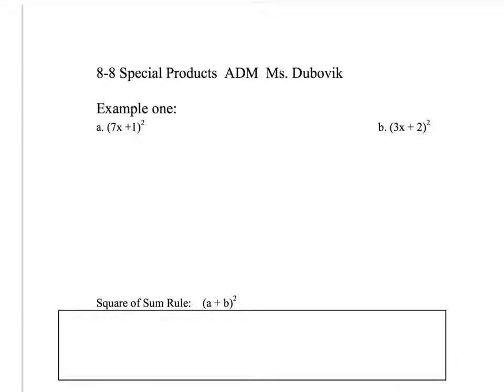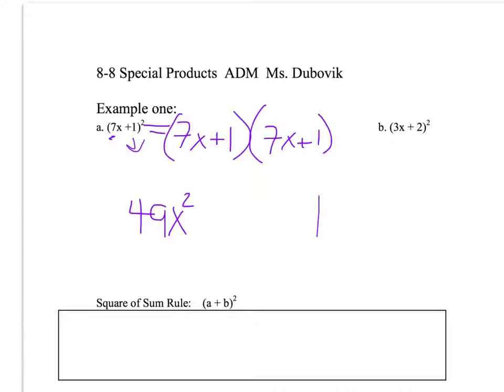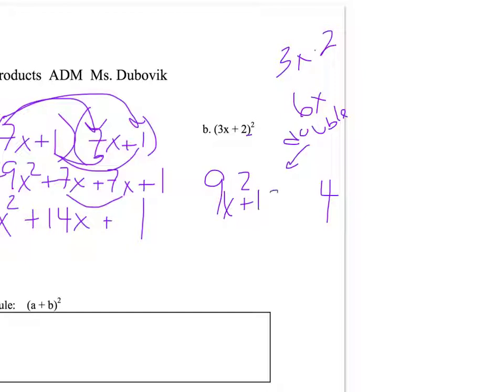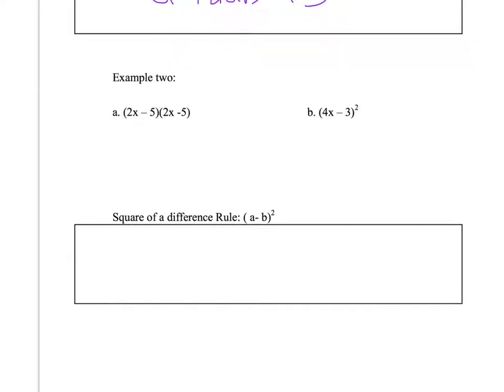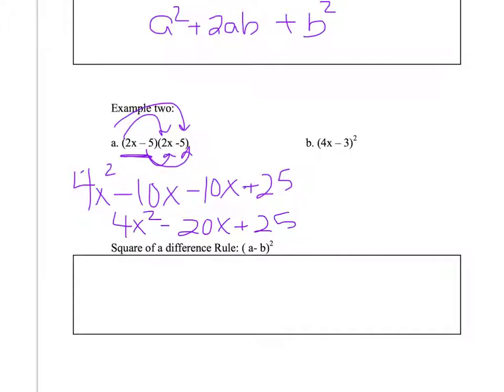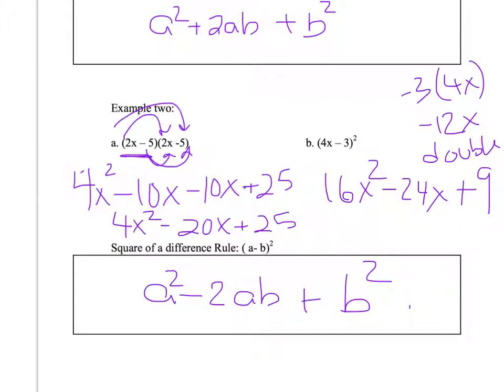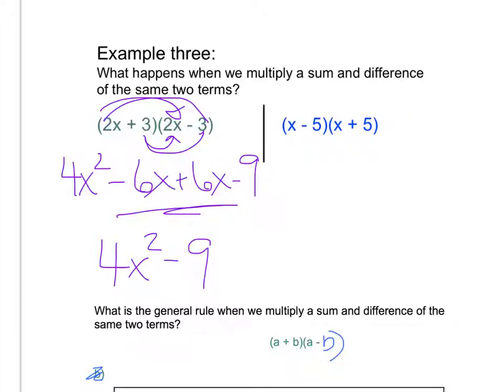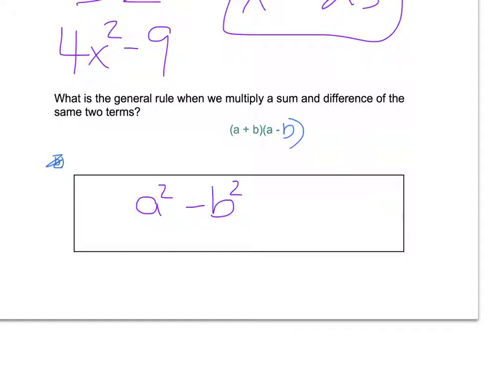ADM 8.8 notes